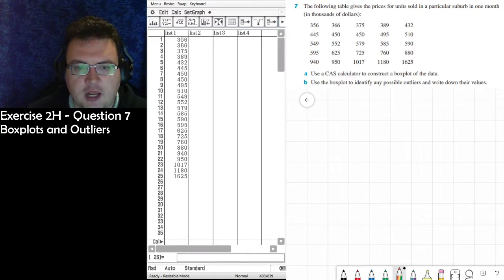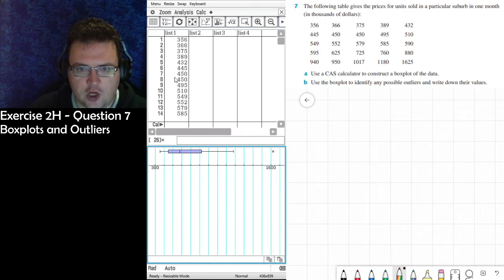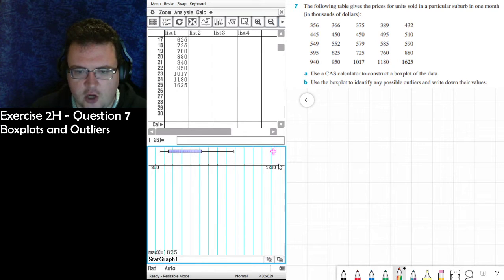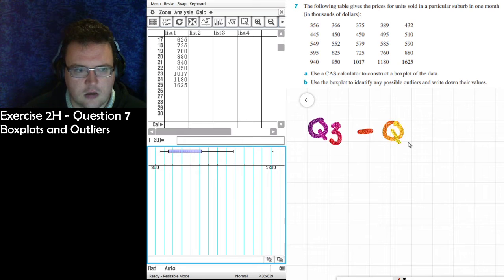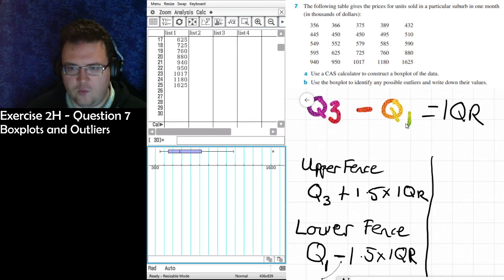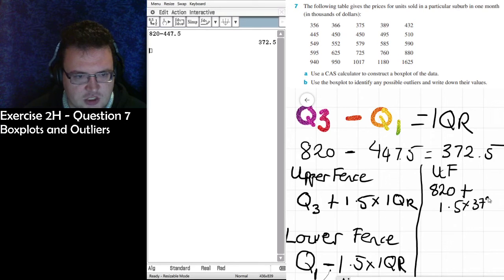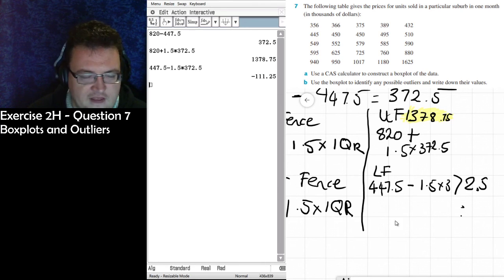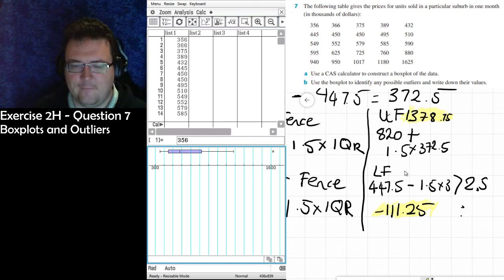Unit 1 General Maths - Exercise 2H Question 7 - Box Plots and Outliers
How to understand Outliers using manual calculation and CAS